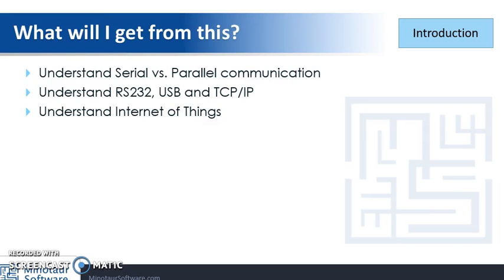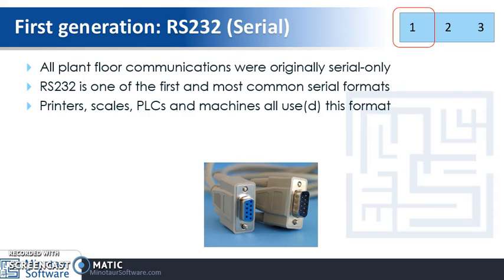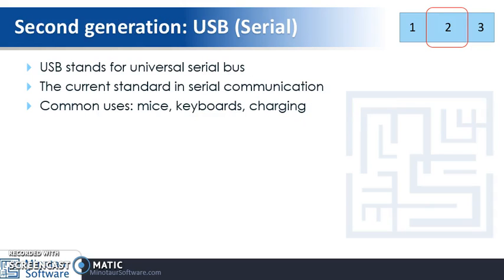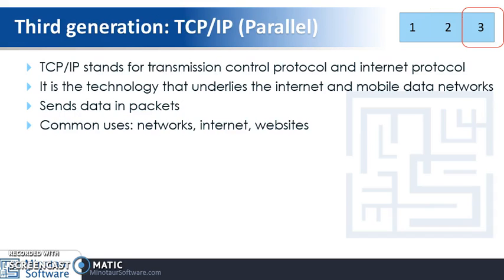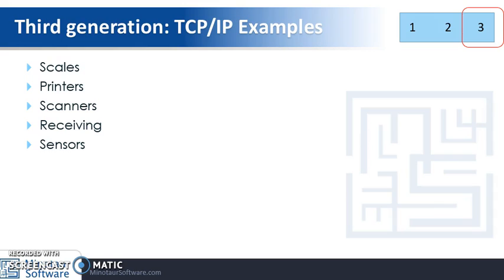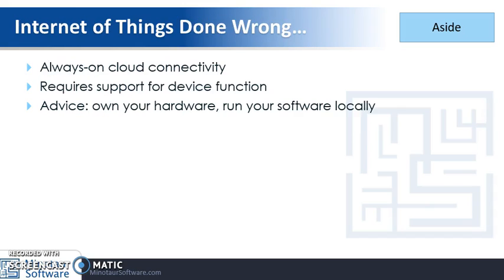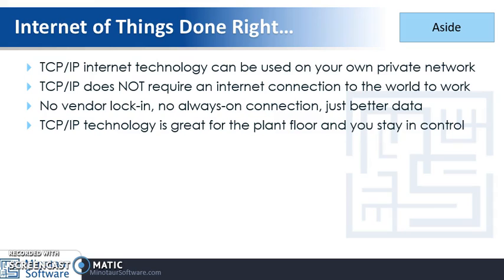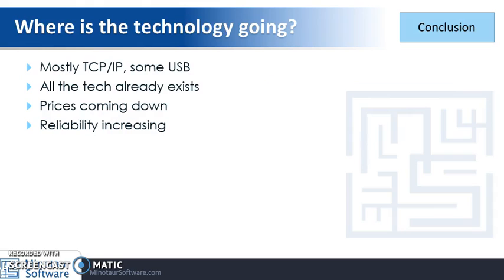The Future of Plant Floor Communications Video